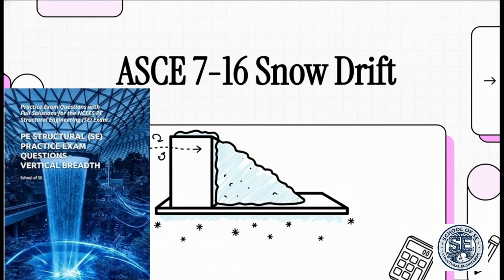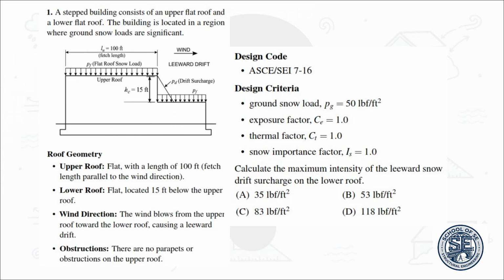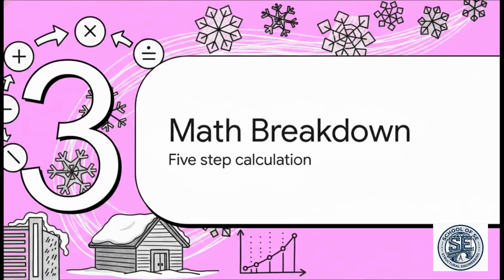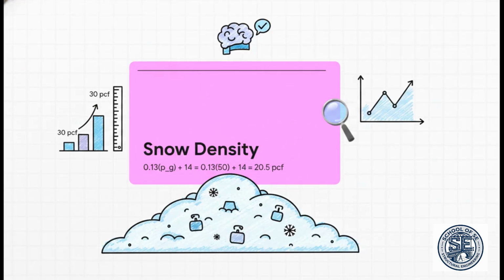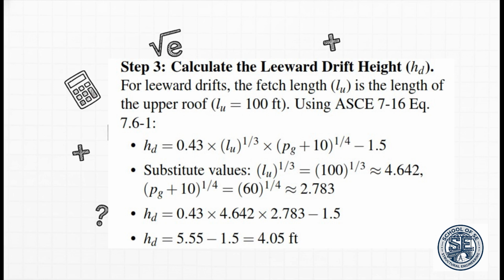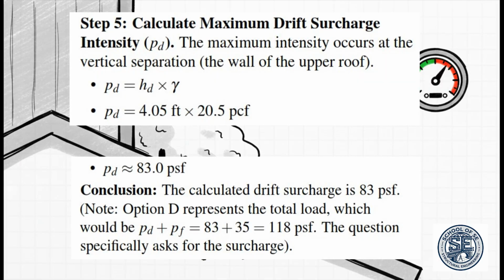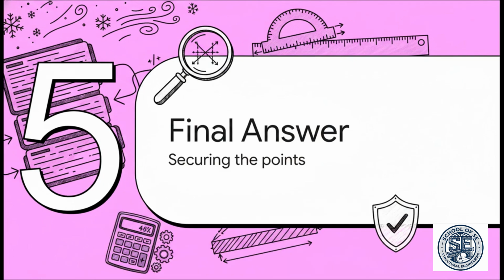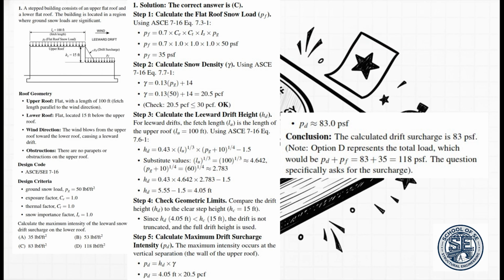Snow Question - PE STRUCTURAL (SE) PRACTICE EXAM QUESTIONS - VERTICAL BREADTH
PE STRUCTURAL (SE) PRACTICE EXAM QUESTIONS - VERTICAL BREADTH: Practice Exam Questions with Full Solutions for the NCEES PE Structural Engineering (SE) Exam

Get you copy of book from Amazon.

Master the PE Structural Exam: Vertical Breadth Practice Questions (CBT Edition)
Prepare for the NCEES PE Structural Exam with the ultimate practice resource designed specifically for the Computer-Based Testing (CBT) environment.

Succeeding on the PE Structural (SE) Exam requires more than just technical engineering knowledge; it requires speed, precision, and the ability to navigate complex digital codes under pressure. This book provides a targeted, rigorous simulation of the Vertical Breadth module, ensuring you are fully prepared for the format and difficulty of the actual exam.

Why This Book is Essential for Your SE Licensure Journey:
While other resources rely on outdated paper-based strategies, these problems are engineered to mirror the modern NCEES digital interface. By focusing on the Vertical Breadth—including both building and bridge systems—this book helps you bridge the gap between theoretical knowledge and exam-day performance.

Key Features & Benefits:
10 Comprehensive Practice Sets: Includes 10 full question sets (over 350+ pages of content) with 400 high-fidelity, multiple-choice, single-response questions with step by step solutions.

The "Structural Code Map": A unique strategic guide designed to help you build a mental and digital map of the NCEES-referenced design standards. Learn to find the right chapter and provision in seconds.

CBT-Optimized Solutions: Every solution is written with the digital exam in mind, emphasizing the use of the searchable PDF versions of the codes.

Detailed Distractor Analysis: We don’t just show you the right answer; we explain why the other options are wrong. This helps you identify common traps and technical pitfalls before they cost you points.

Balanced Content Distribution: Rigorous coverage of both Buildings and Bridges, ensuring no gaps in your preparation regardless of your professional background.